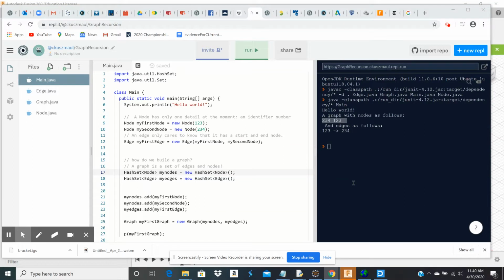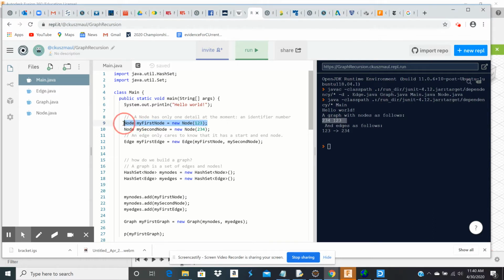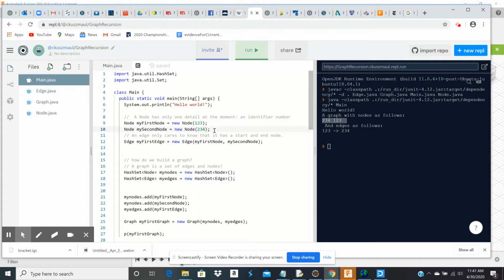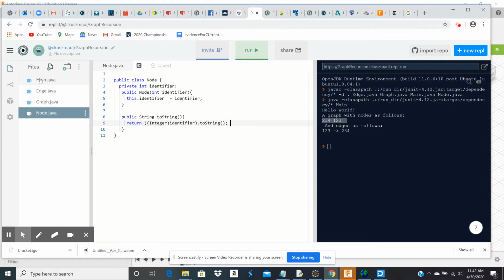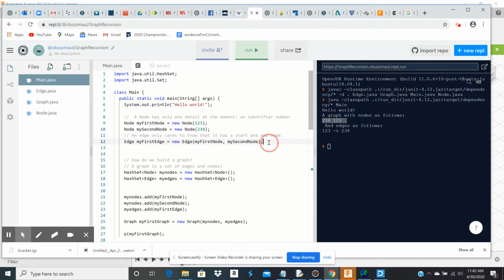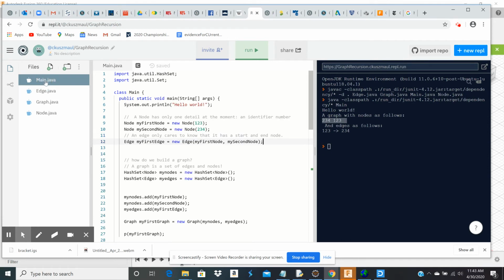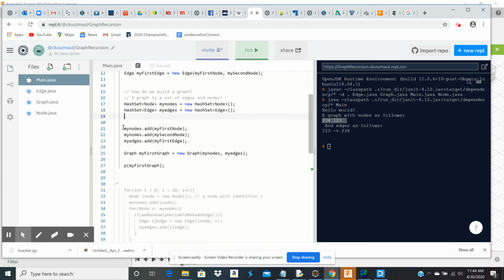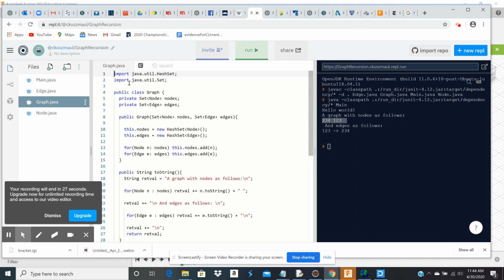Untitled: Apr 30, 2020 11:45 AM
Part one of making a Graph in Java (Nodes and Edges)